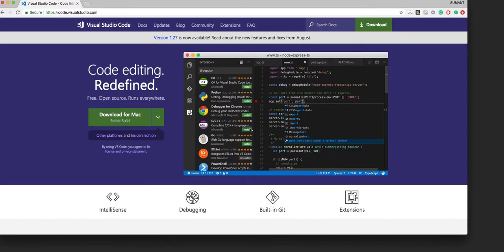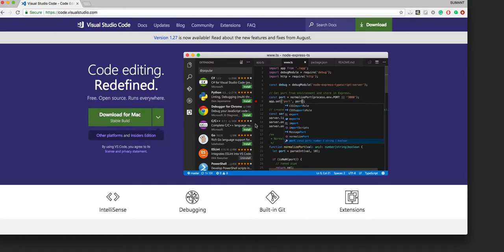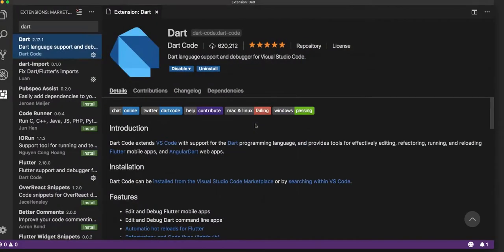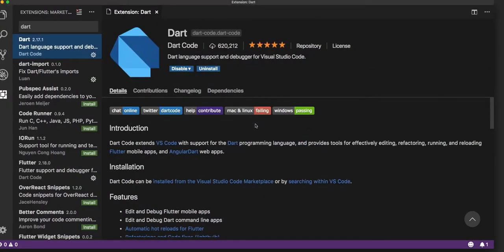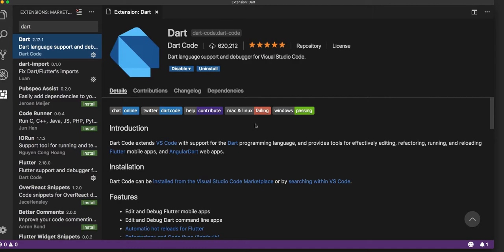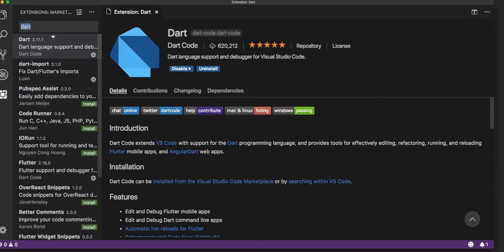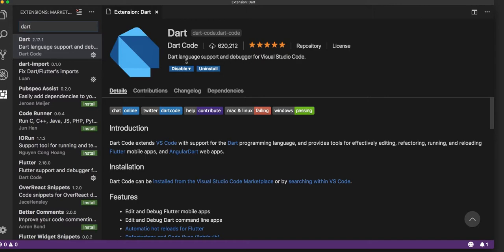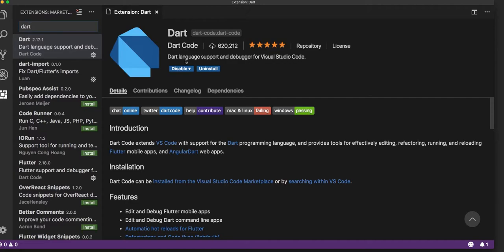Installing Visual Studio Code and the Dart Plugin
Tooling is an important part of a framework and Flutter provides just the right tools from its bag to help us, the developers. This video teaches you how to install VS Code and the Dart plugin for it.